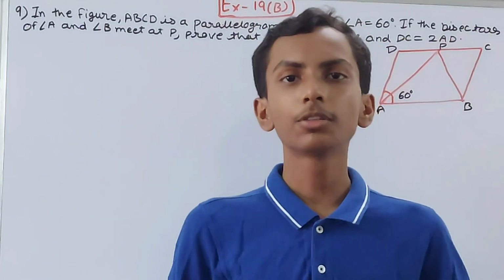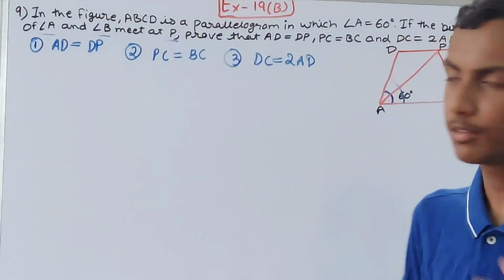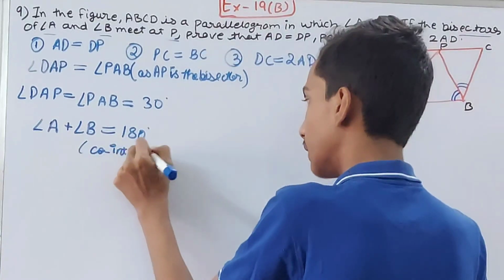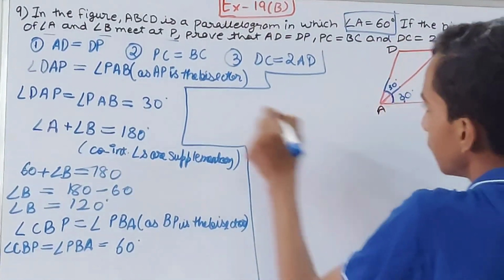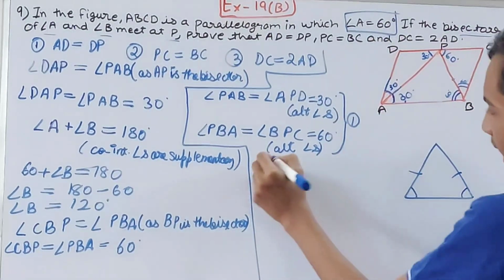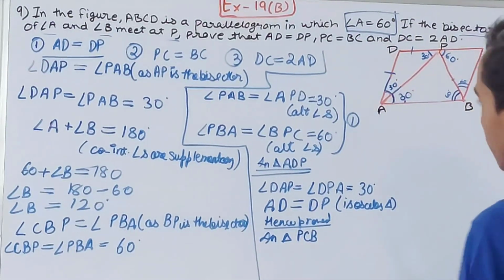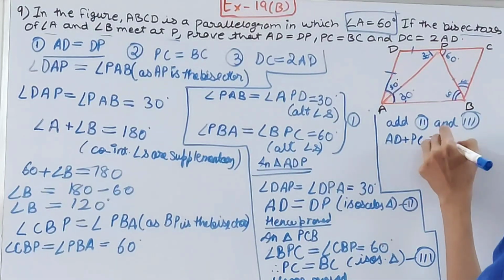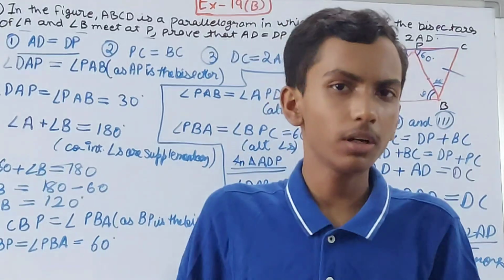Q9 Ex19B Special Types of Quadrilaterals | ICSE Math Class 8 | S. Chand Solutions | OP Malhotra